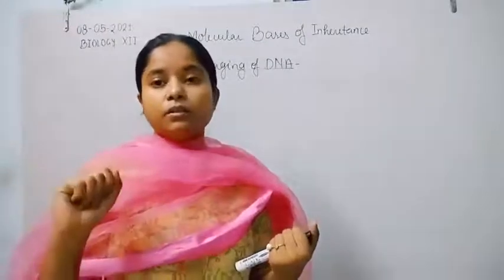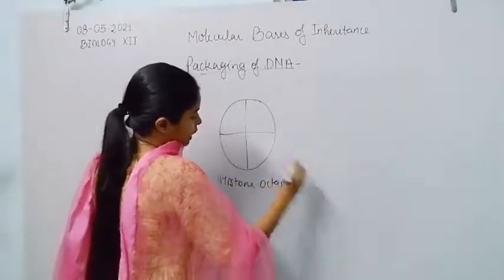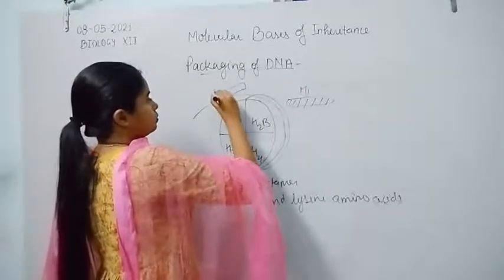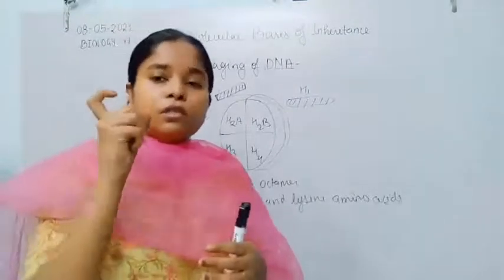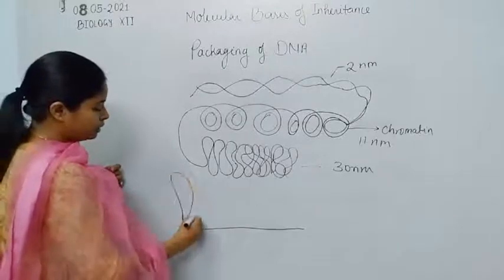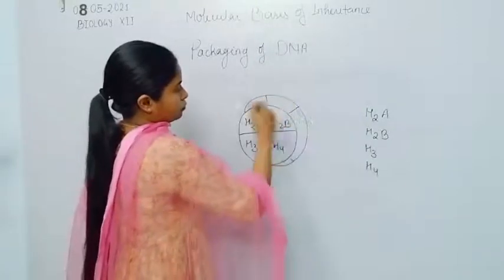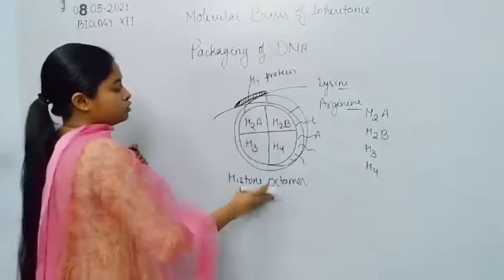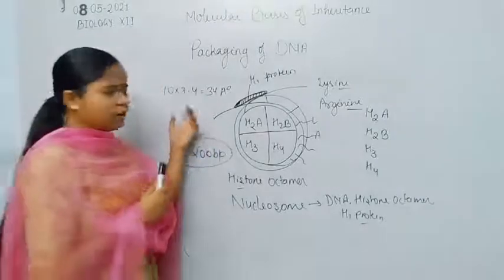Class XII Biology 08-05-2021 by SHWETA ARYAN Ch 6 Molecular Basis of Inheritance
Packaging of DNA